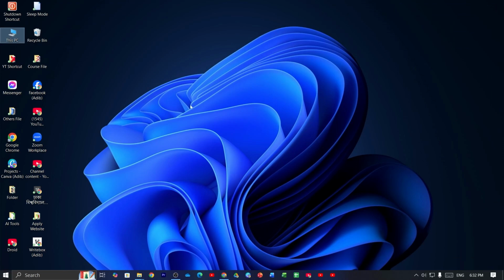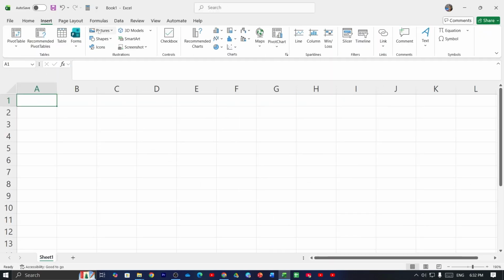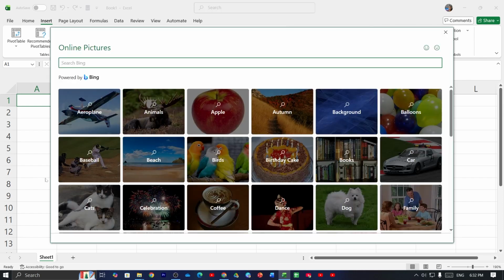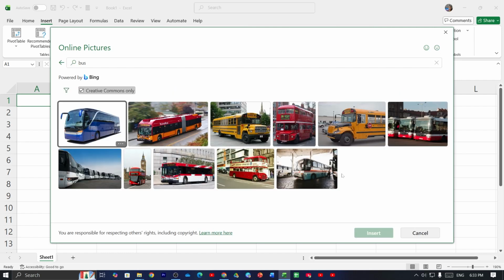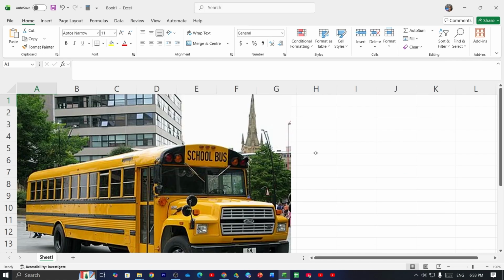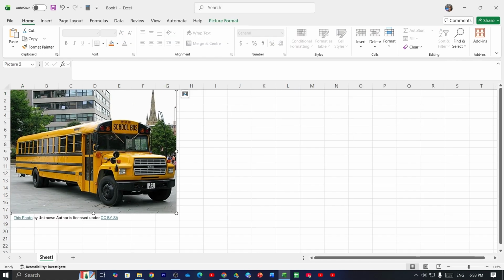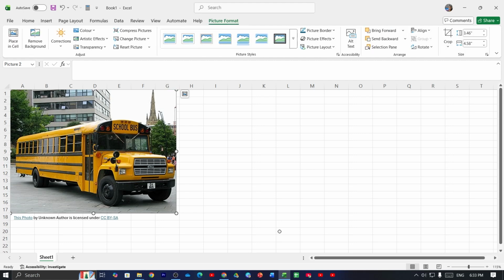How to Insert Online Images on Microsoft Excel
A quick tutorial on, how to insert online images on Microsoft Excel.